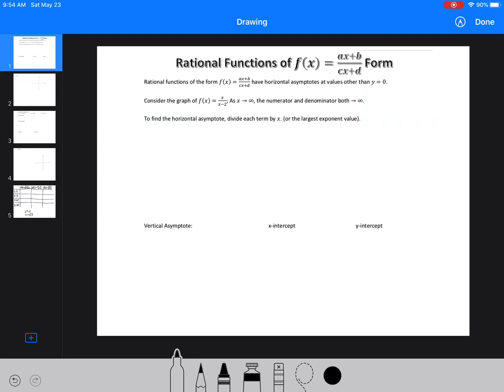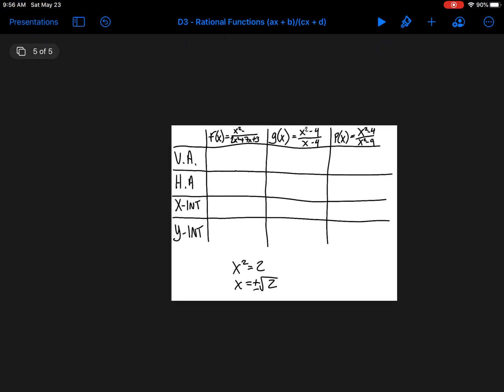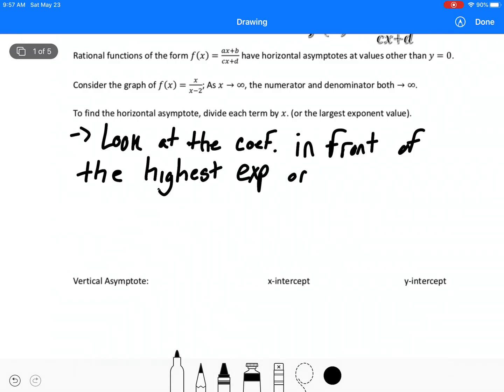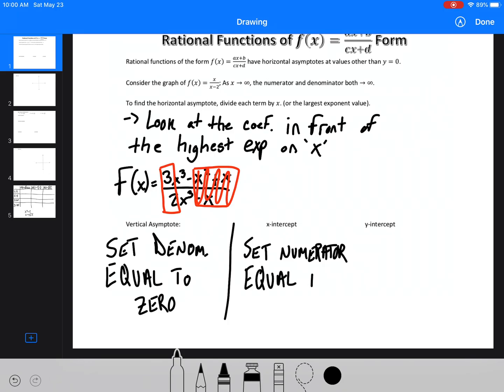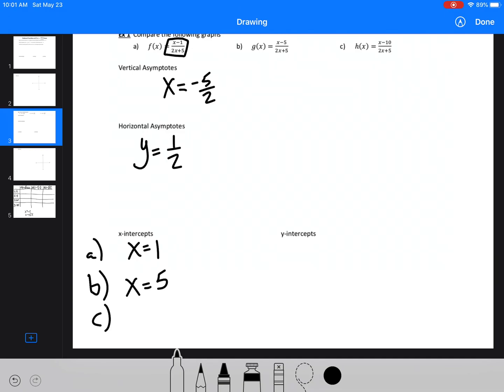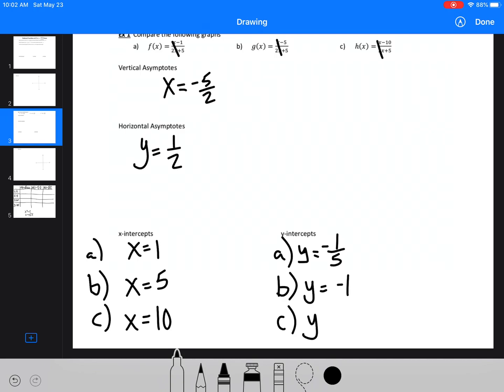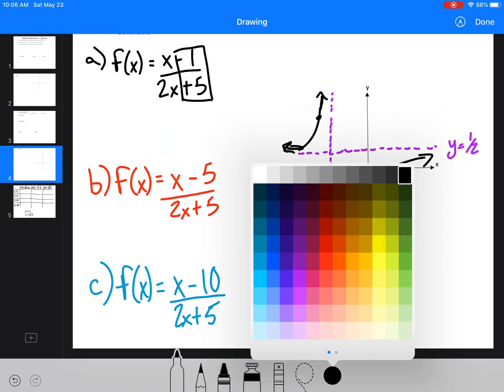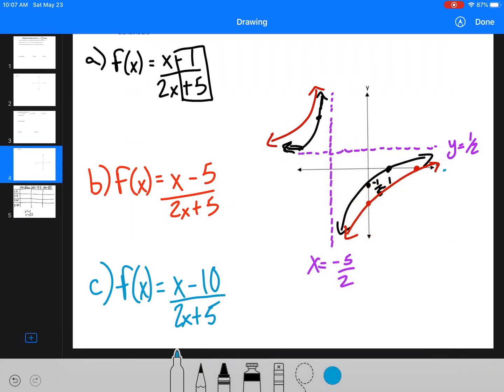Rational functions of form ax+b/Cx+d